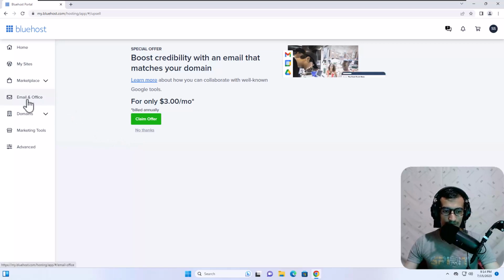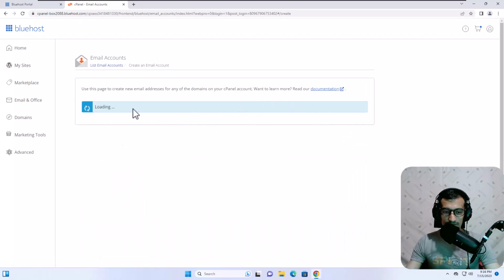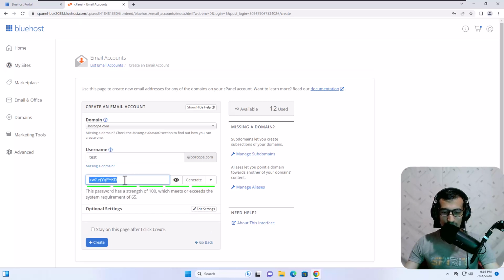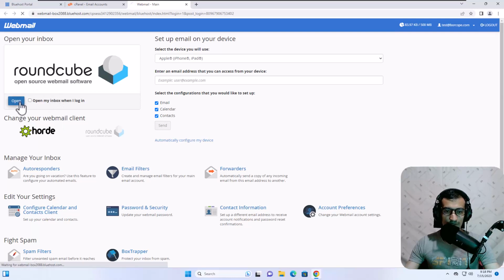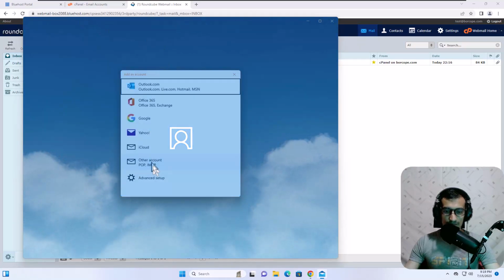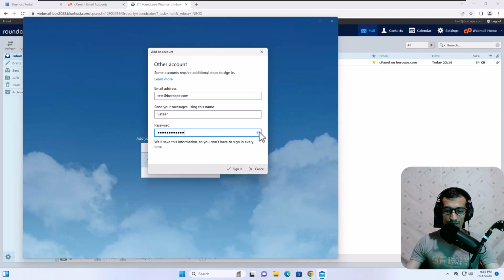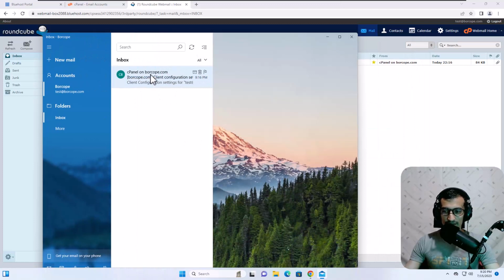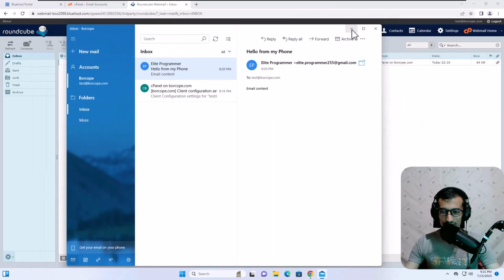How to Create a Business Email on Bluehost - Setting up Email on Windows 10/11